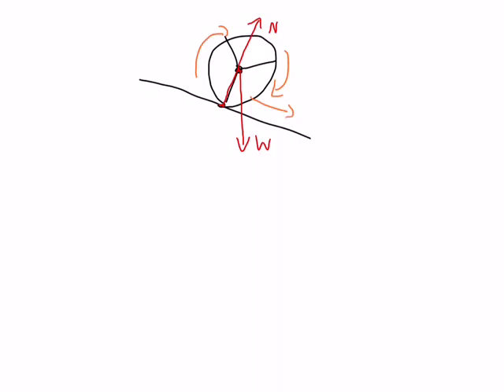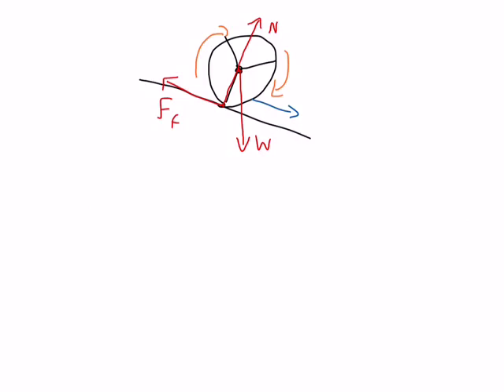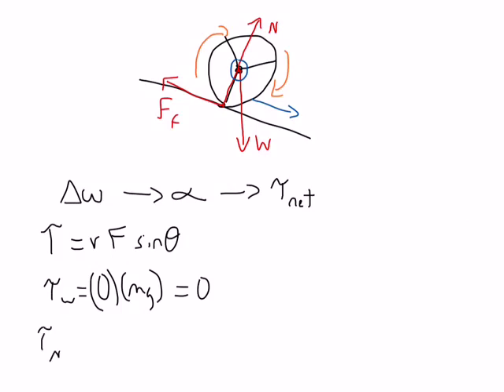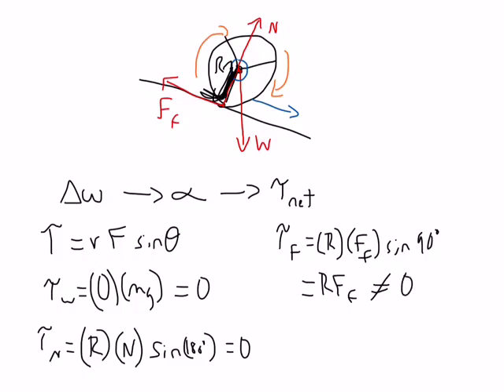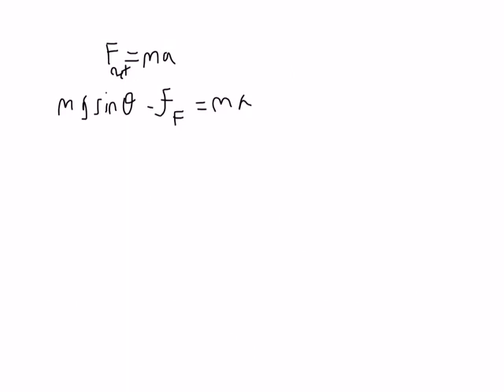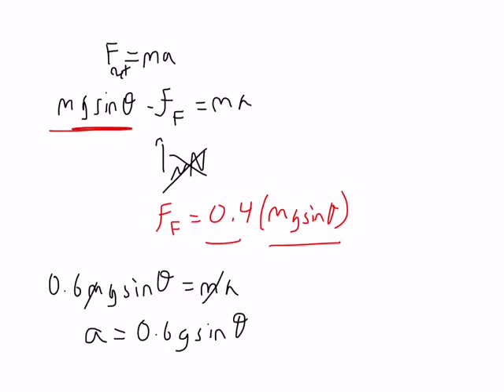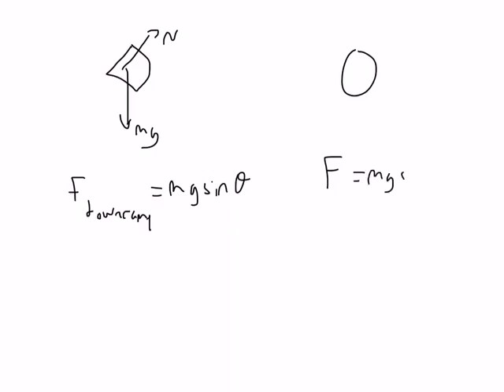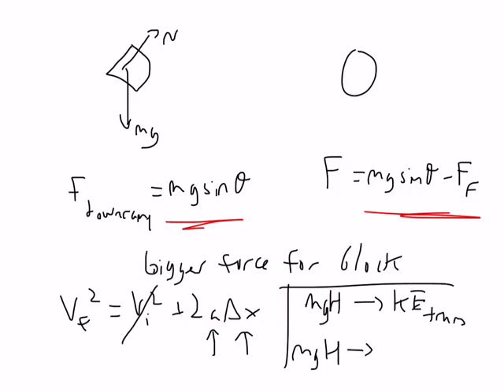2016 AP1 1